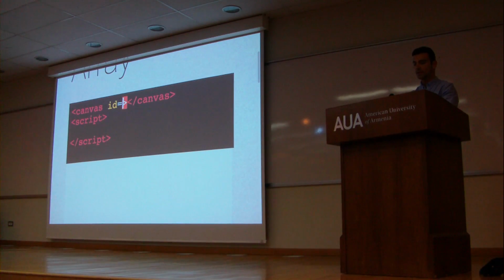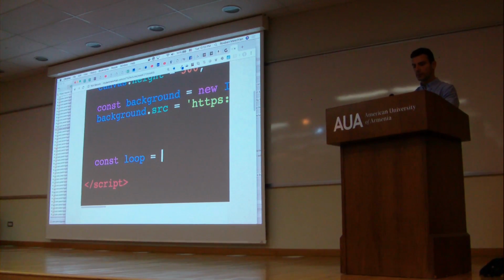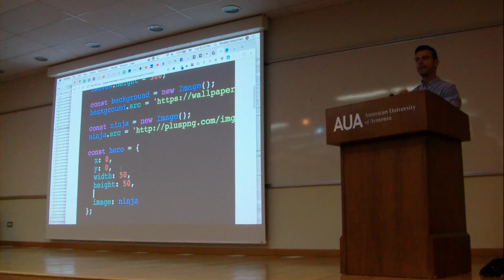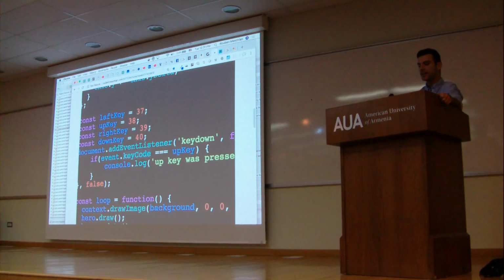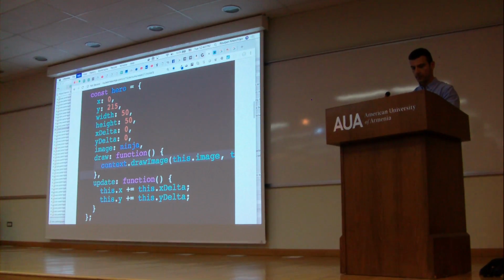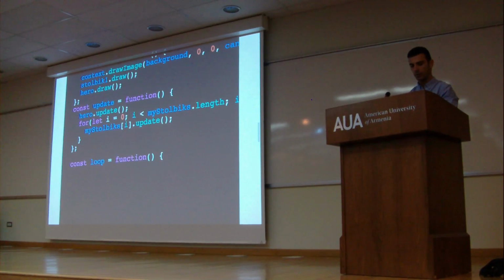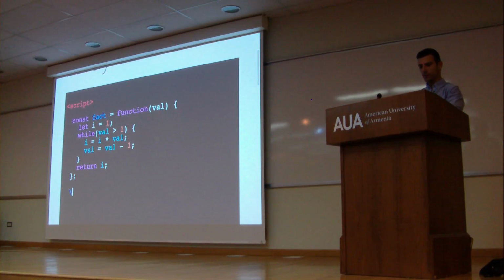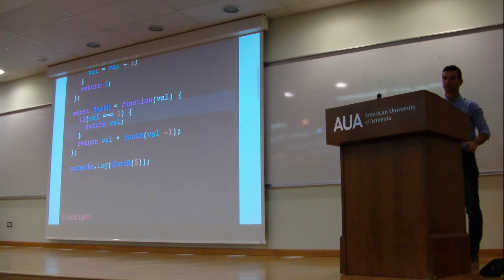CS110 - Introduction to Computer Science - Lecture 14 - Fall 2018 - Part 1